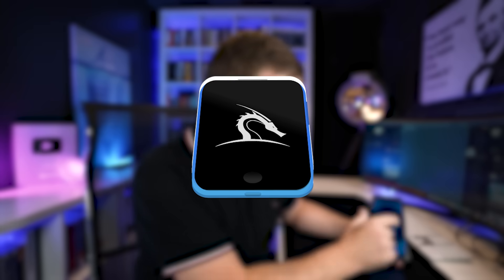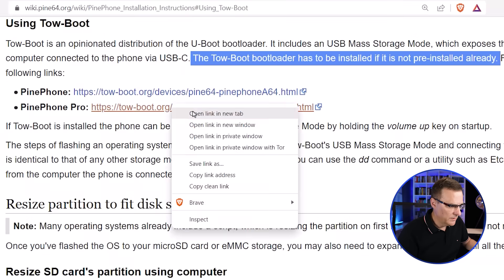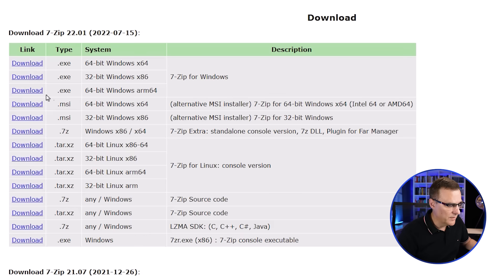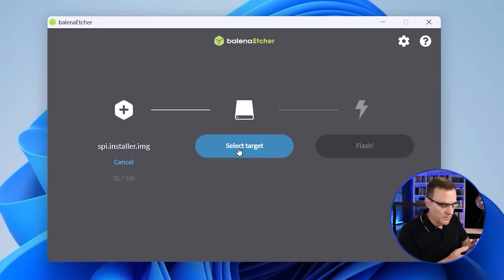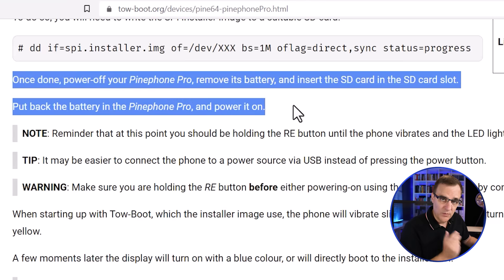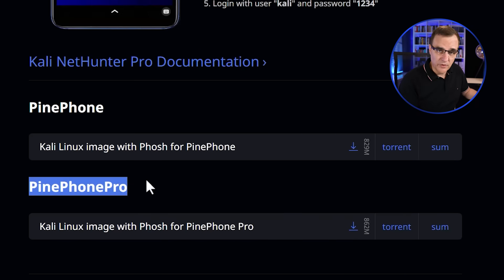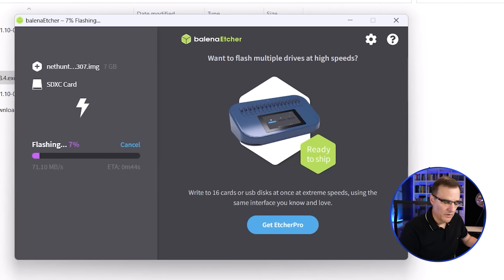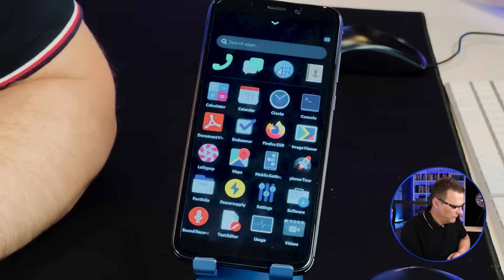Kali NetHunter Pro in 6 minutes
You can easily install Kali Linux NetHunter on a Pine Phone in only a few minutes!
If you are new to this, watch this video which shows you how to install Kali NetHunter on most Android phones

// MENU //
00:00 - Intro
00:35 - Downloading and Installing Required Software
02:43 - Flashing and Starting up Tow-Boot Bootloader
04:42 - Flashing and Installing Kali NetHunter
06:15 - Booting the Pine Phone with Kali NetHunter installed

// MY STUFF //

wi
kali linux
nethunter
termux
pine phone
pine phone 64
nethunter termux
how to install nethunter